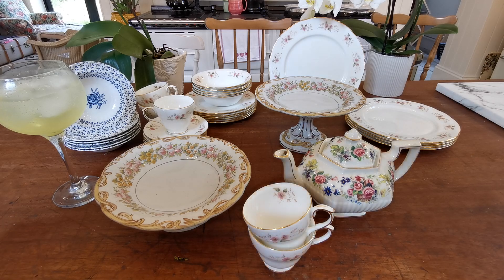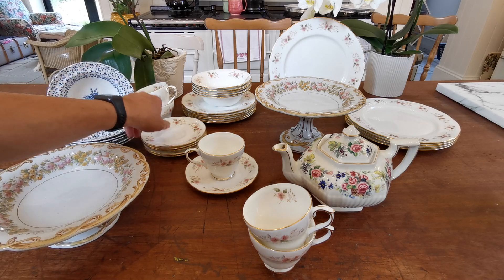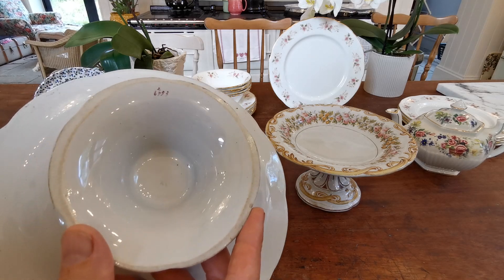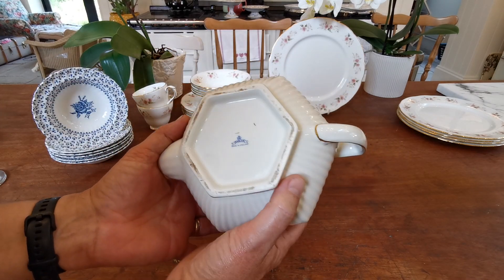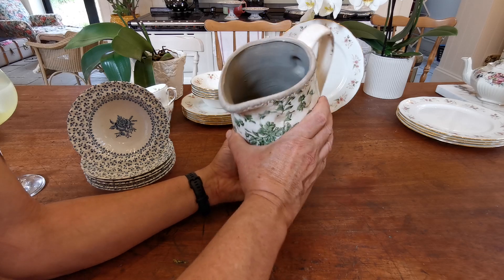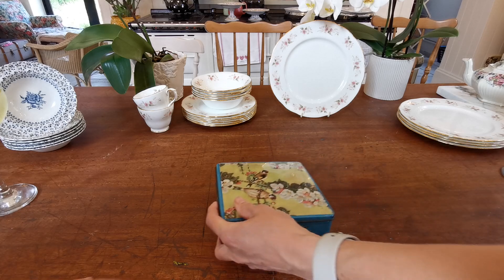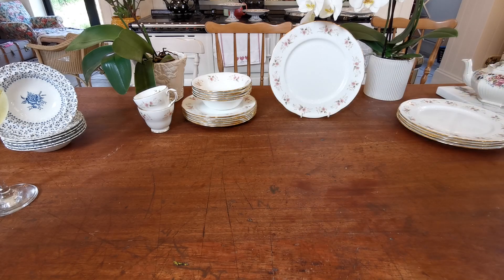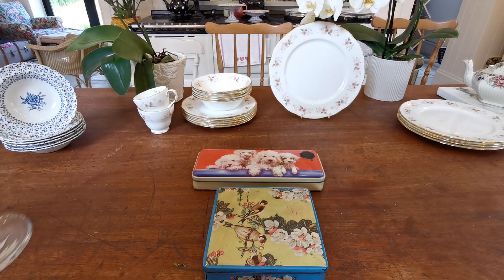Vintage China Show & Tell See What We Bought Today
A relaxed show and tell, what we found and purchased and why.
Join Mike & Kate as they run you through this weeks buys.